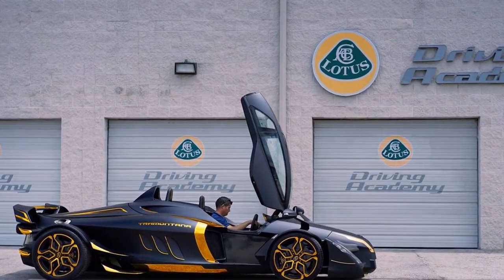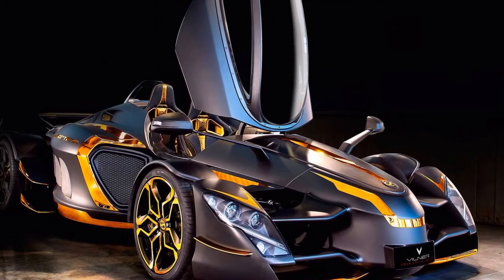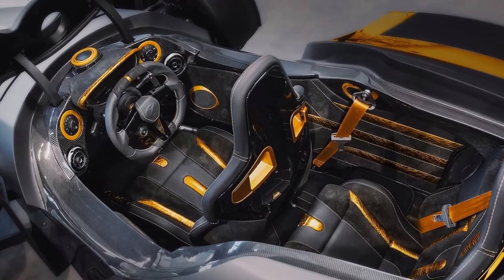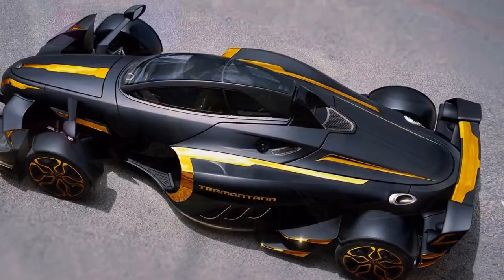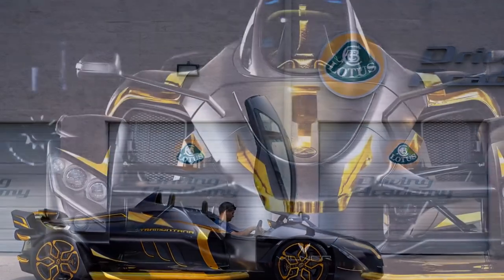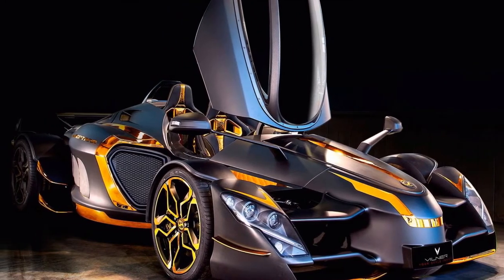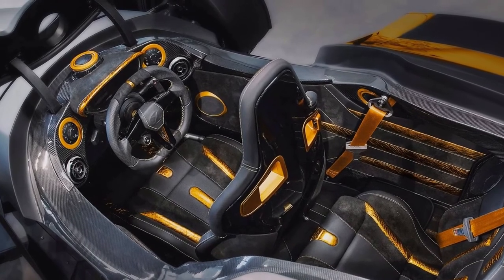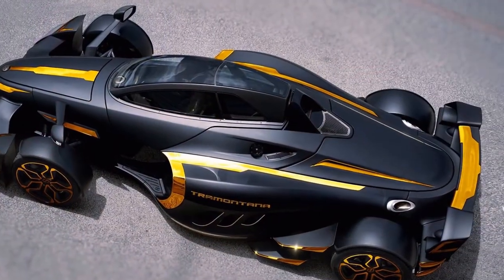888 HP Tramontana Sports Car Goes Gold debut at SEMA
The one-off Tramontana made its debut at SEMA.
Tramontana may not be the most recognizable small auto manufacturer out there, but the Spanish company has been building its outrageous-looking sports car for nearly 10 years now, kicking off production in 2007. At the SEMA show in Las Vegas, the company teamed up with interior specialists at Vilner to create something that should make even the wealthiest enthusiasts blush.

Aptly named the Tramontana by Vilner, the one-off creation is defined by its heavy use of gold accenting. The exterior is finished in a matte grey paint job, with prominent gold accents on the front fenders, side panels, and even the engine bay. But it’s in the cabin where the supercar really shines.

With the exception of a few buttons and controllers, nearly ever inch of the cockpit was recreated by Vilner. The gold accenting on the seats is finished in a "lizard textured" leather. The steering wheel, dash, side panels, and even the seatbelt are all finished in gold.  The steering wheel and floor mats, meanwhile, are wrapped in a mixture of leather and Alcantara with gold accent stitching to match. The instrument cluster visor even comes finished in Alcantara with gold edging.

Under the hood lies a 5.5-liter Mercedes-Benz biturbo V12 producing 888 horsepower (662 kilowatts) and 678 pound-feet (920 Newton-meters) of torque. All that power is paired to a seven-speed sequential gearbox and is sent to the rear wheels exclusively. The Tramontana tips the scales at just 2,975 pounds (1,268 kilograms).